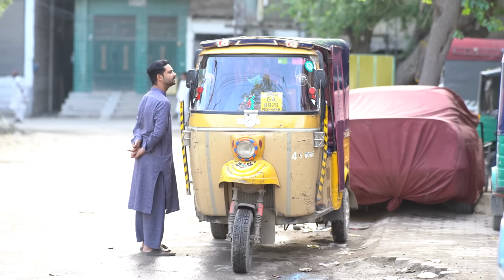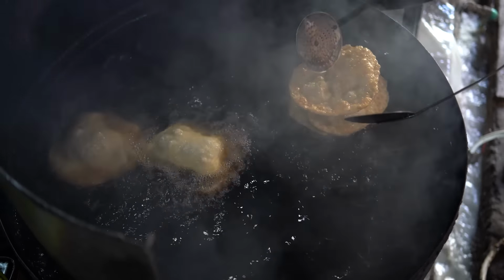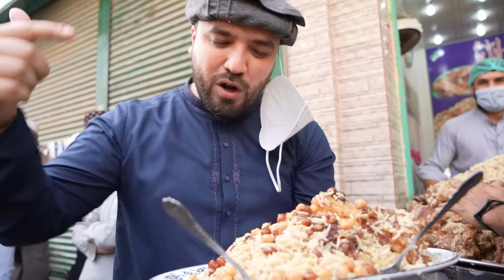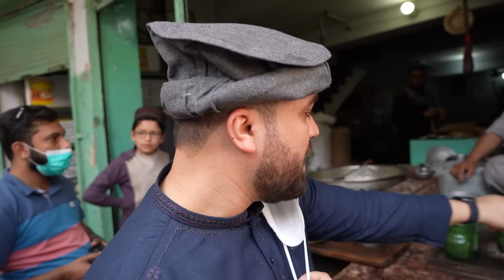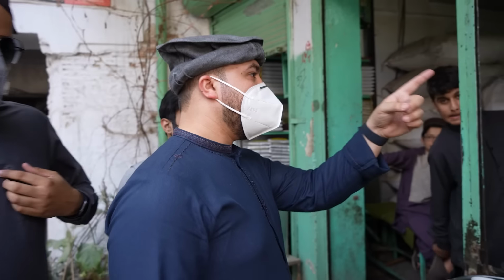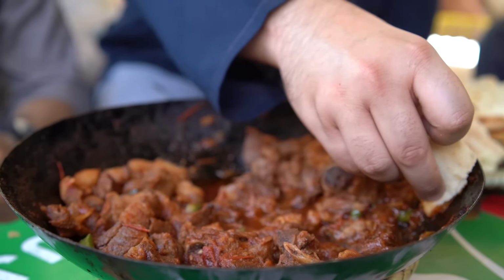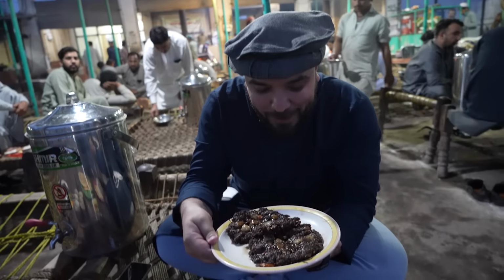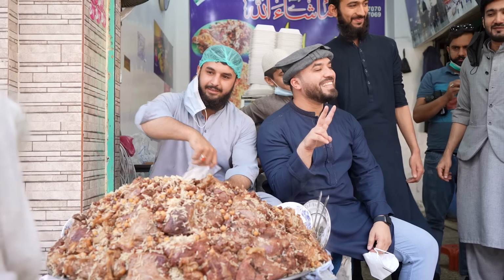Peshawar Street Food Tour! (Pakistan's Oldest City)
We toured the beautiful city of Peshawar in Pakistan for what I believe has some of the greatest street food in the world and most hospitable people, plus I finally get to try the most famous Pakistani Pulao! 🇵🇰💚

0:00​ Intro
00:16 Paya (Buffalo Foot Stew)
02:05 Halwa Puri
03:22 Peshawari Pulao
05:30 Kahwa Tea (Green Tea)
07:33 Charsi Tikka & Karahi
10:39 Chapli Kabab
07:49 Jalebi (Jamil Sweets)